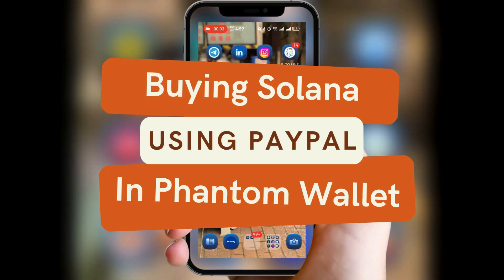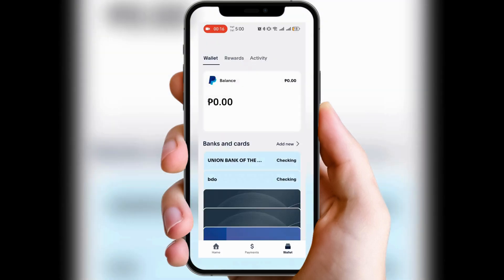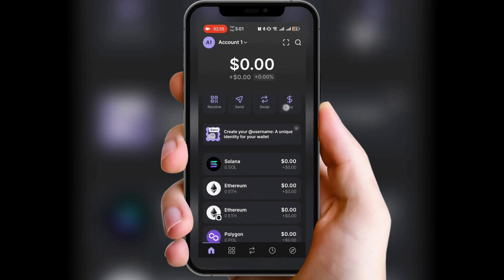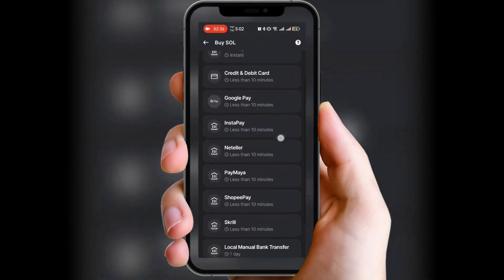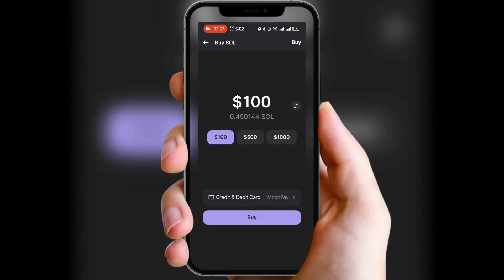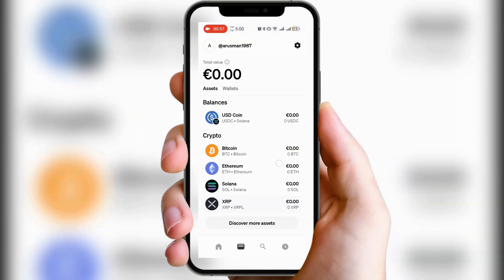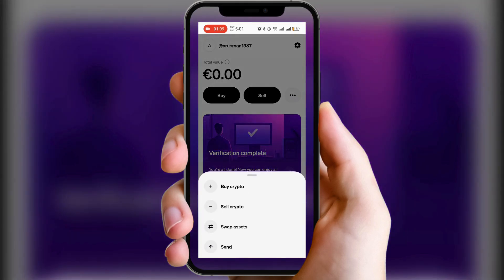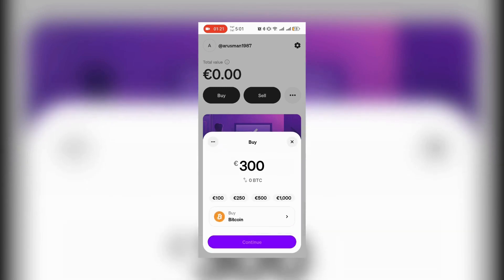NEW! HOW TO BUY SOLANA ON PHANTOM WITH PAYPAL IN 2026! SIMPLE GUIDE!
This tutorial shows you how to easily purchase SOL with PayPal directly within the Phantom wallet. We'll walk you through the simple steps, making it quick and convenient to add Solana to your wallet. Get started with SOL trading today! Watch now for a clear and concise guide.

CHAPTERS:
0:00 INTRO
0:06 TUTORIAL